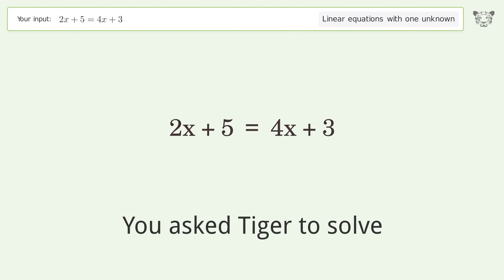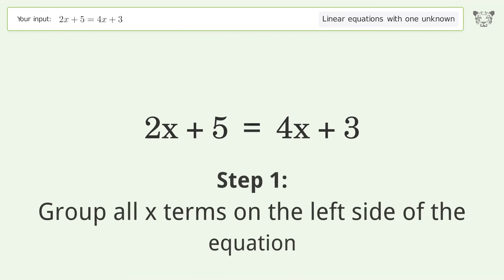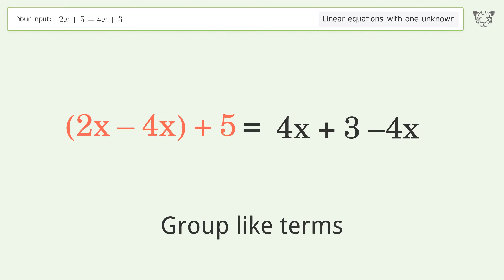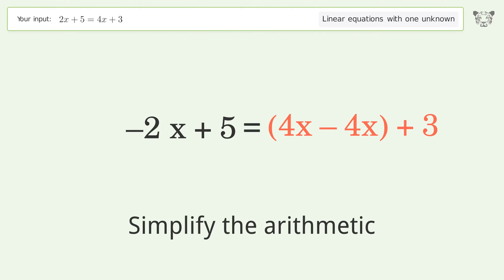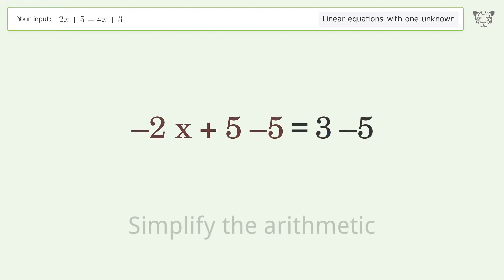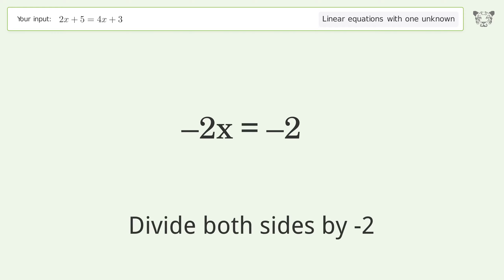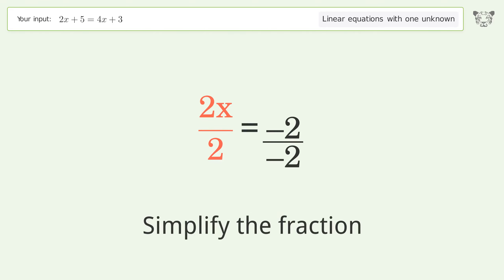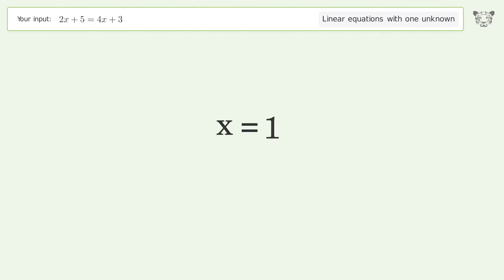Solve 2x+5=4x+3: Linear Equation Video Solution | Tiger Algebra